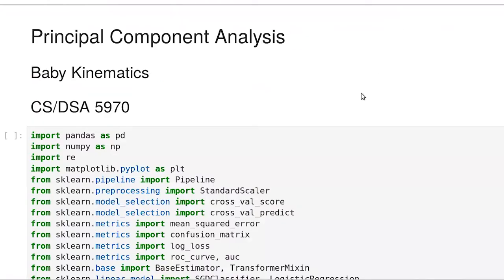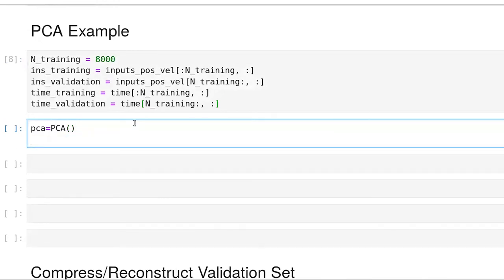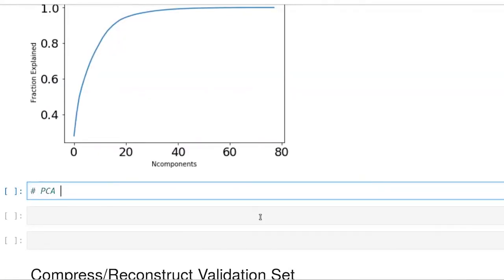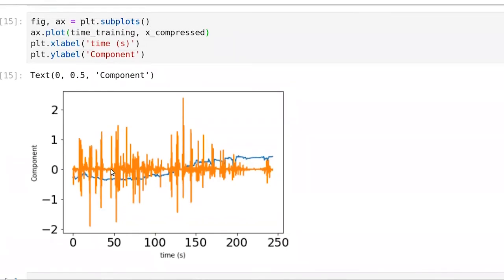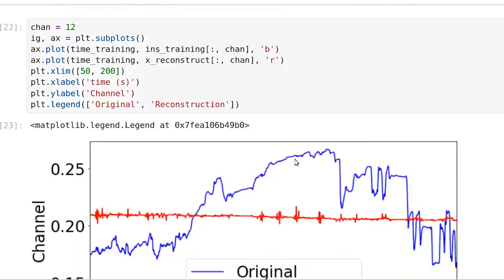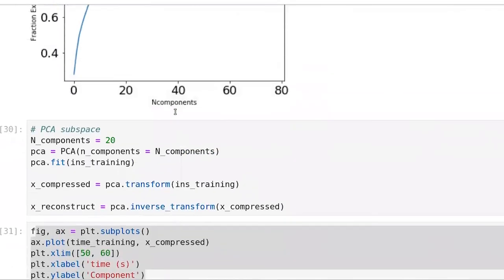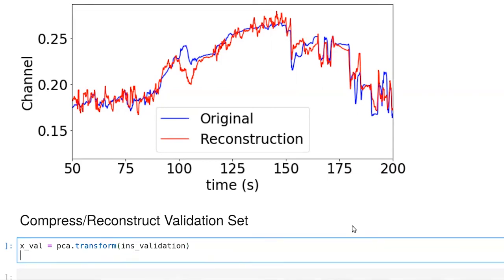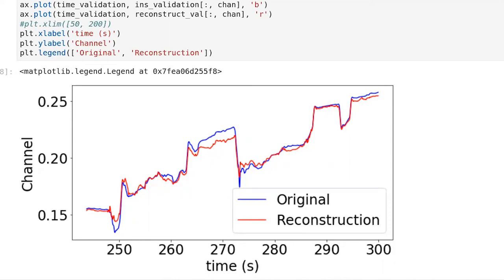Principal Component Analysis with Kinematics: Example in Scikit-Learn